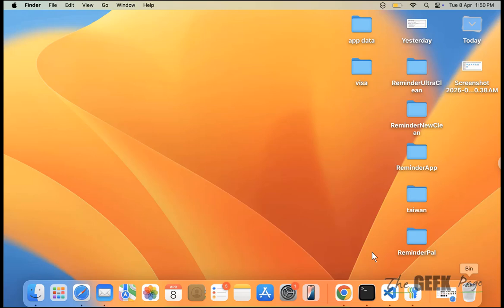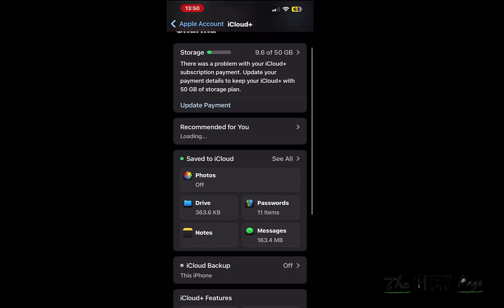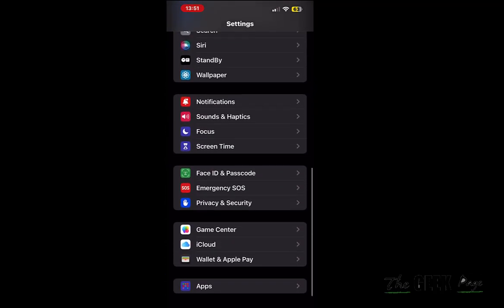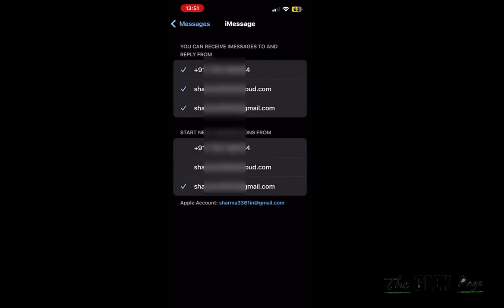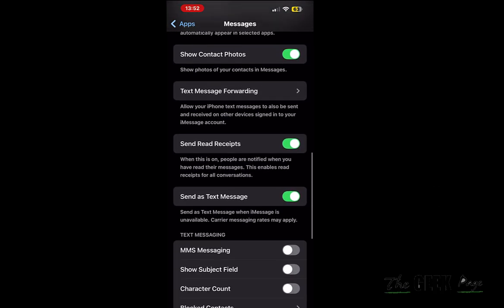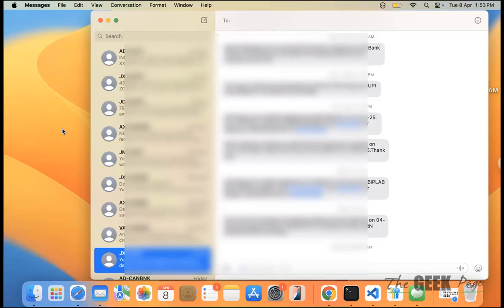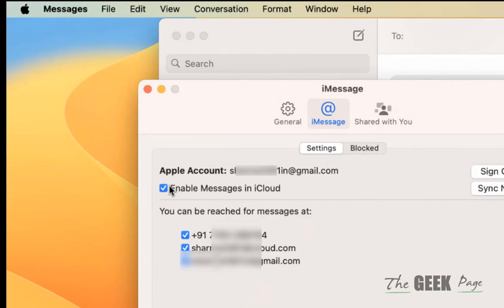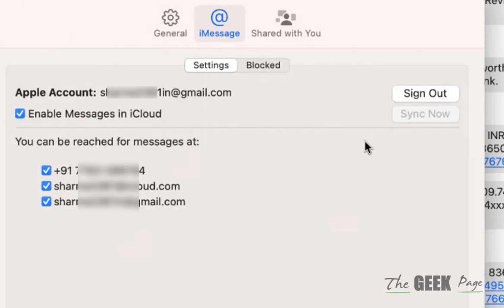iMessage Not Syncing on Mac : Here is the Fix